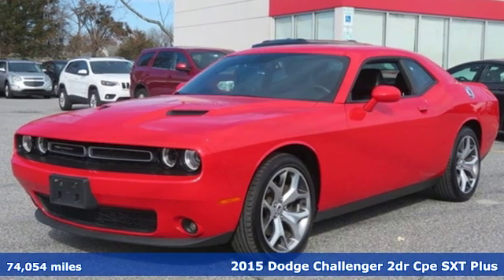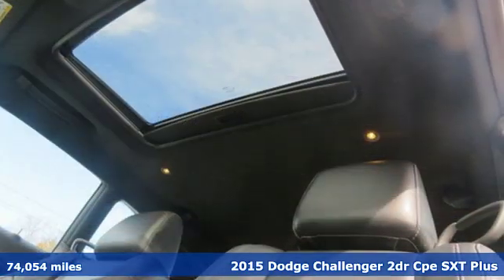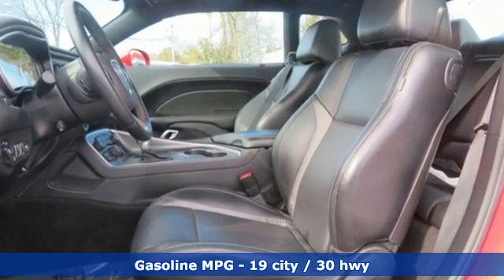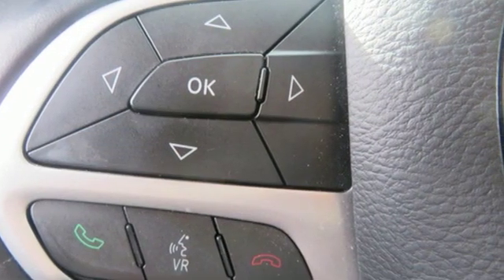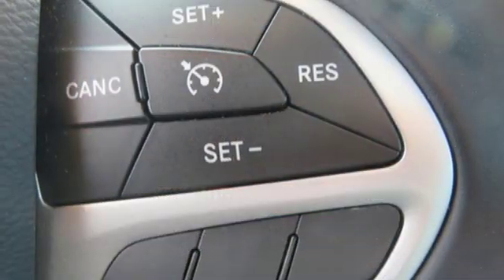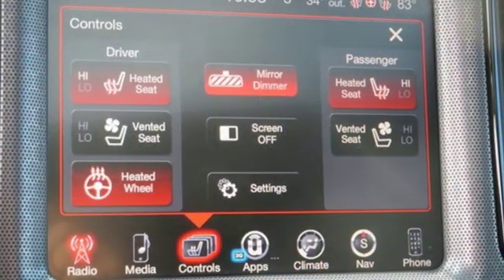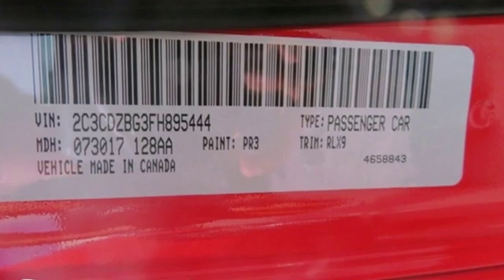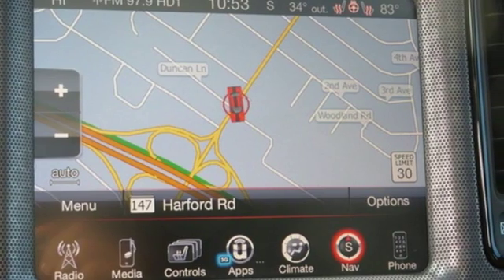2015 Dodge Challenger Baltimore MD Parkville, MD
Year: 2015
Make: Dodge
Model: Challenger
Trim: SXT
Engine: 3.6L V6 24V VVT
Transmission: 8-Speed Automatic
Color: Red
Interior: Black
Mileage: 74054
Stock #: LU895444
VIN: 2C3CDZBG3FH895444
*** NAVIGATION *** POWER SUNROOF *** HEATED AND COOLED LEATHER SEATING *** 20 INCH ALLOY WHEELS ***PARK ASSIST WITH REAR VIEW CAMERA *** Dual Climate Control, Satellite Radio, Bluetooth, Heated Steering Wheel with Audio Controls, Power Features and Side Air Bags. 24,000+ Miles Remaining Factory Warranty. *Your additional costs are sales tax, tag and title fees for the state in which the vehicle will be registered, any dealer-installed options (if applicable) and a $299 dealer processing fee (not required by law). Prices are subject to change, and prior sales are excluded from these offers. While every reasonable effort is made to ensure the accuracy of this information, we are not responsible for any errors or omissions contained on these pages. Please verify any information in question with the dealer.

Address:
9219 Harford Rd